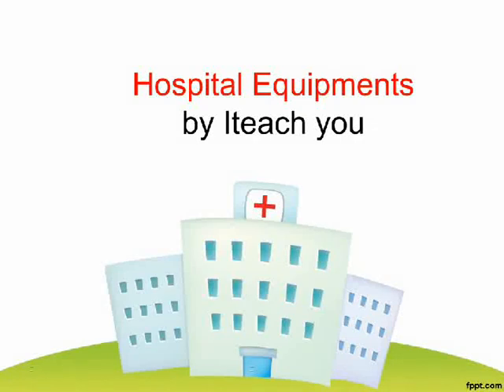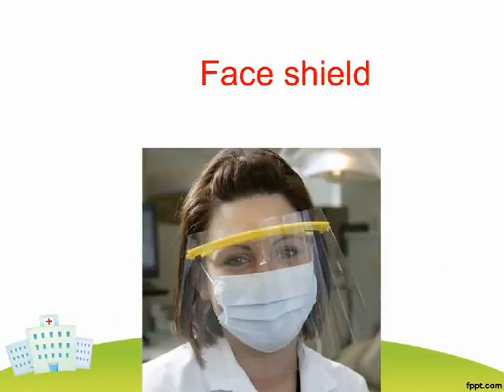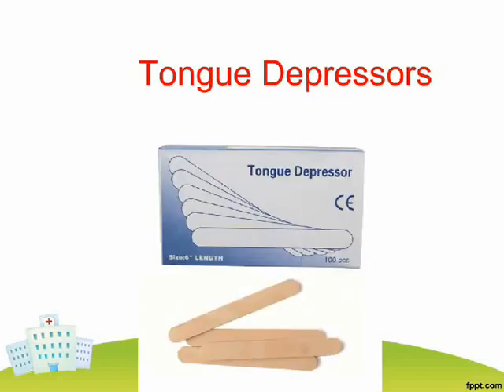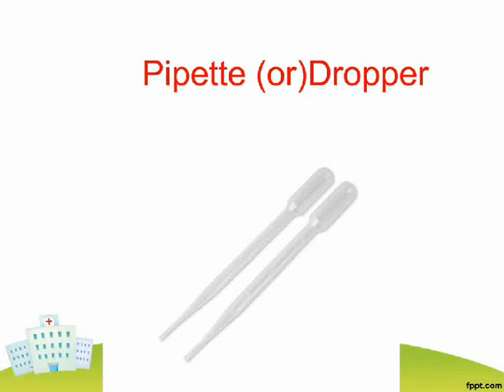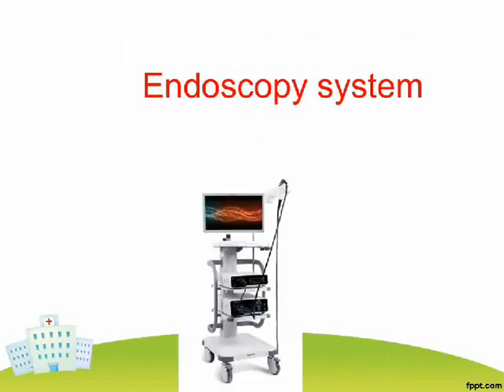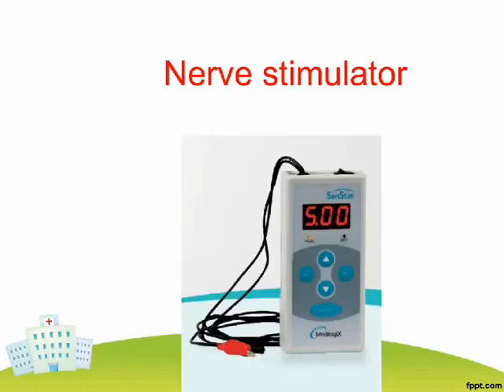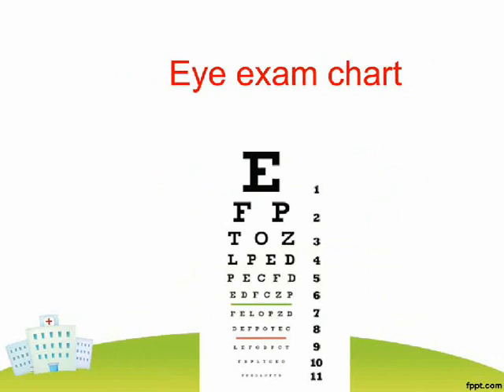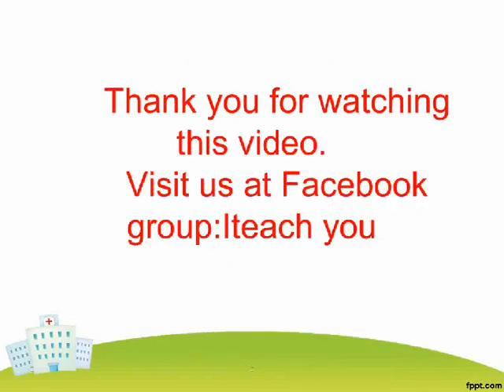Learn 100 Hospital Equipments-GK-IGKO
This video describes us about all hospital equipments..Here we learn the names of things we see in hospital..It is useful for kids preparing for olympiad exams..